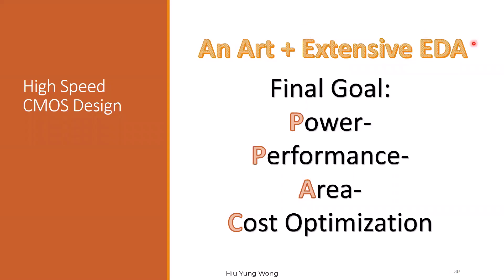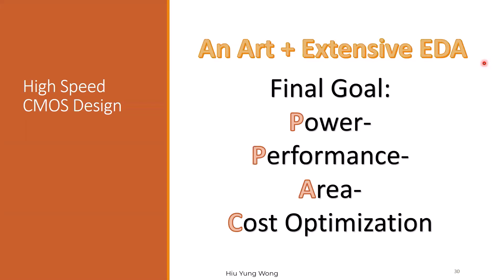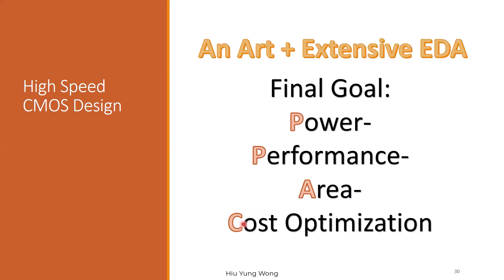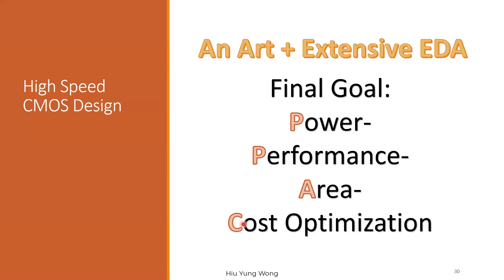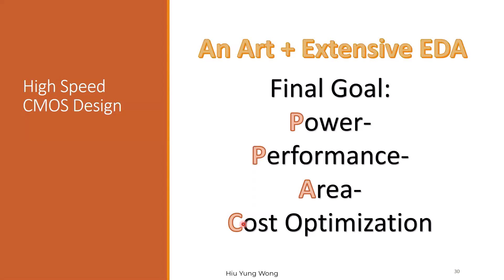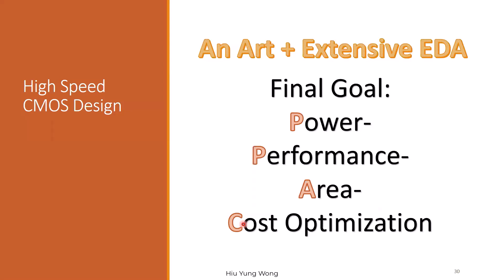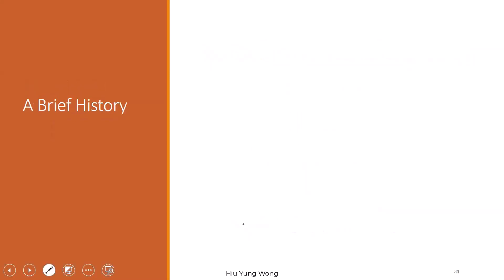L1-A What is PPAC? Power Performance Area and Cost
A Brief Discussion of PPAC - Power Performance Area and Cost